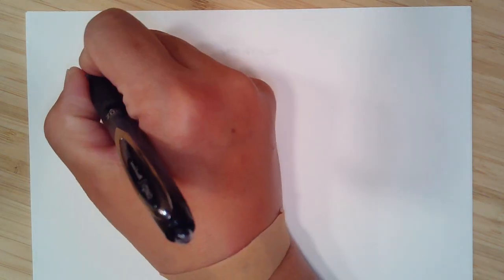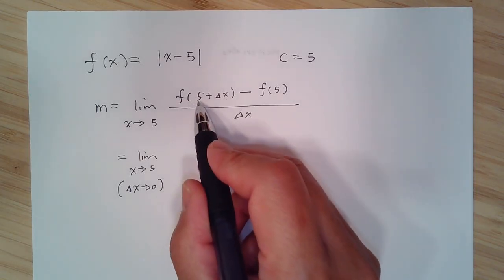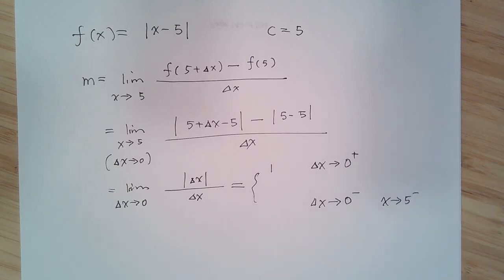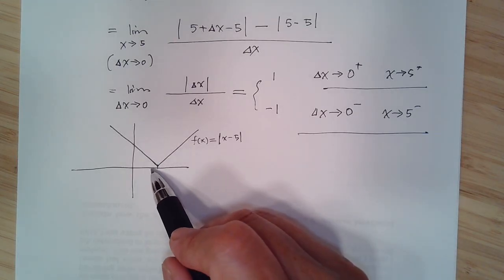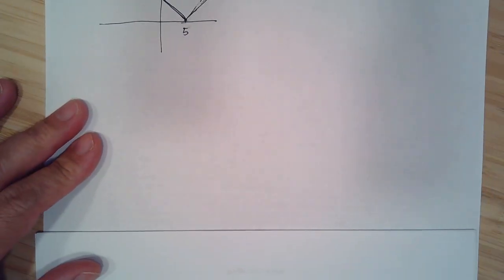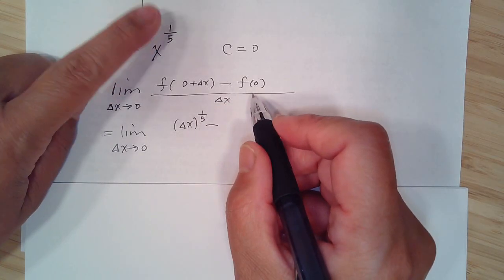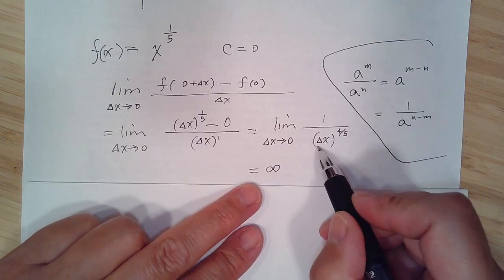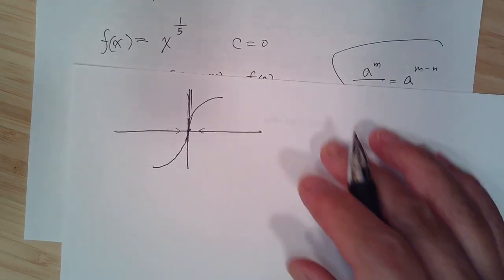Calculus 012 Functions Might Not Be Differentiable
Two examples of functions are not differentiable. Differentiability implies continuity.